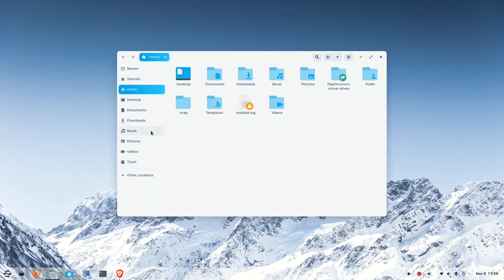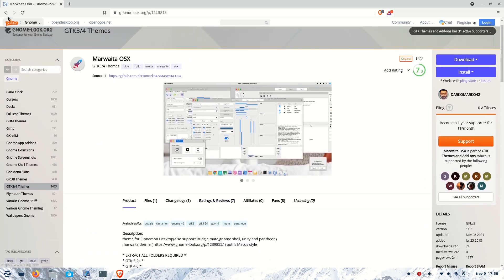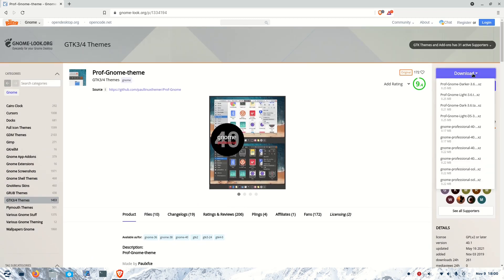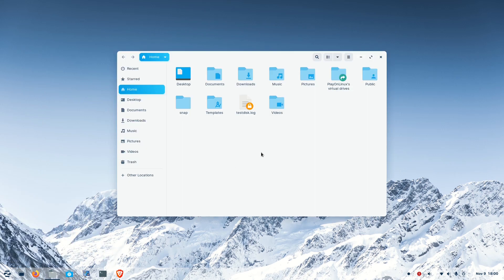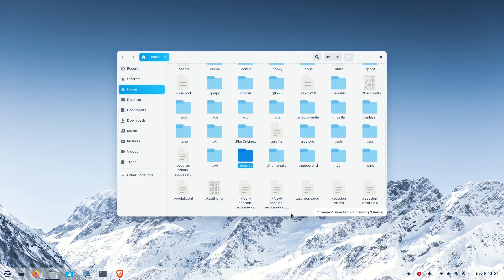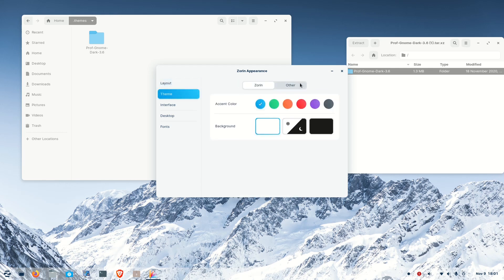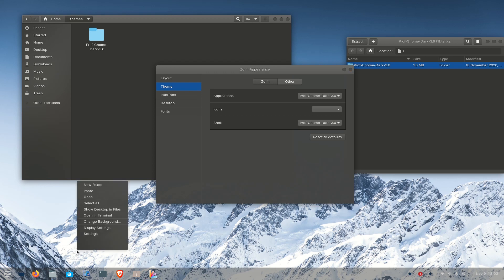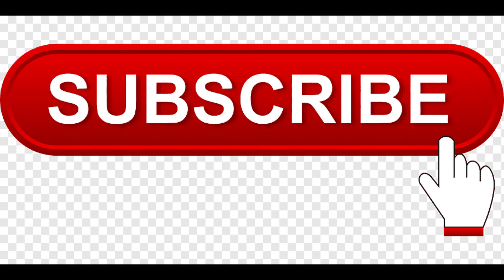How to install a theme in zorin os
Zorin OS comes with a beautiful desktop theme butwe can make it look better with themes we like , this video shows how to install a desktop theme for Zorin OS